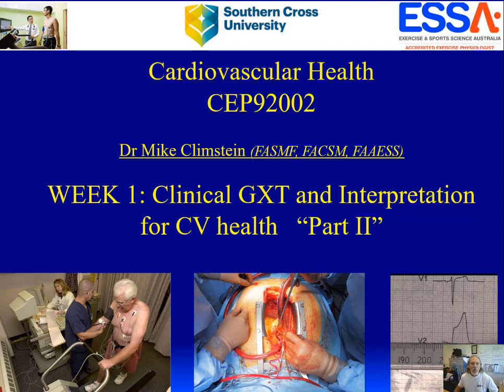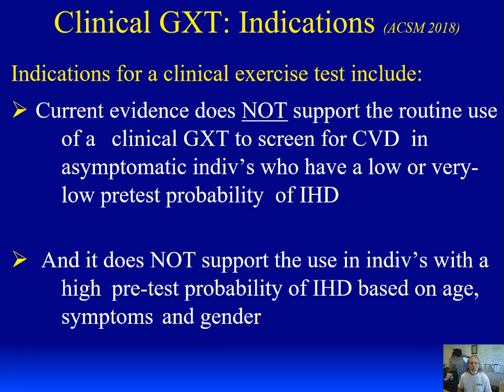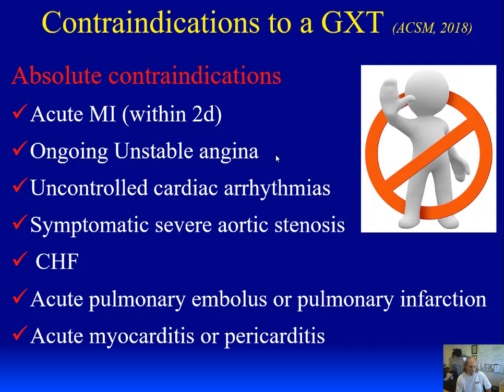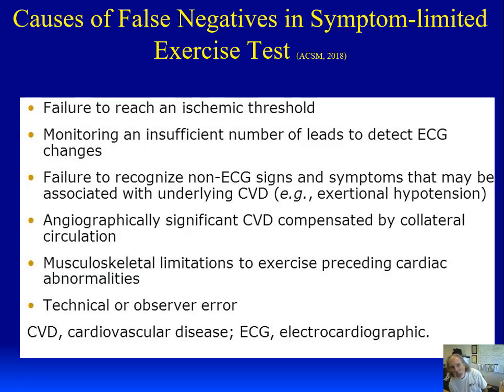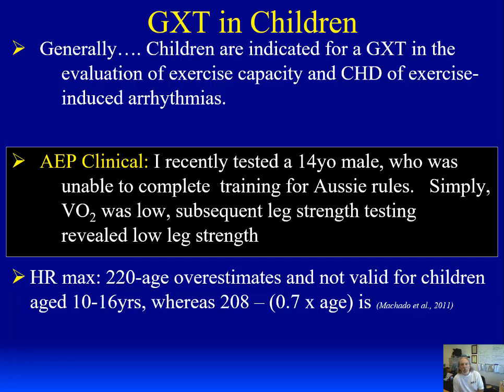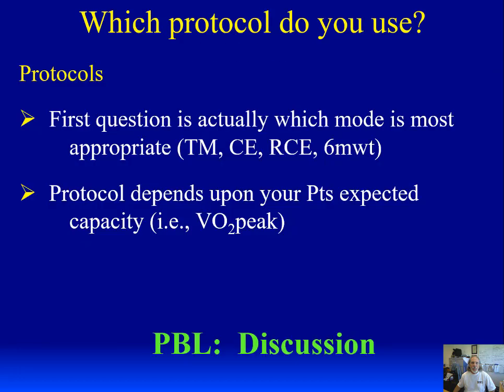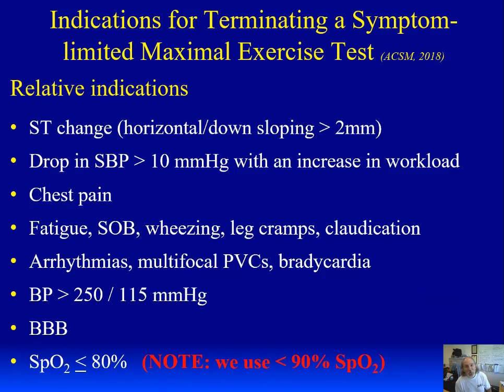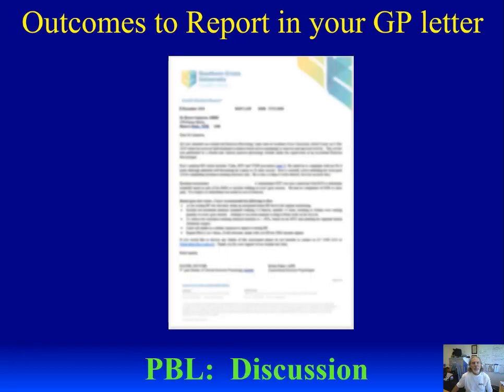drmike's_LECTURE Clinical graded exercise testing (GXT) and interpretation (Part 2)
This lecture includes:
• ECG basics
• ECG arrhythmias Exercise Physiologists must know
• Pre-participation screening
• Monitoring during a GXT
• Scales (angina, claudication, dyspnea)
• HR response to a GXT
• BP response to a GXT
• Rate pressure product (double product) and ischemic threshold
• Bayes' theorem and pre-test to post test probability